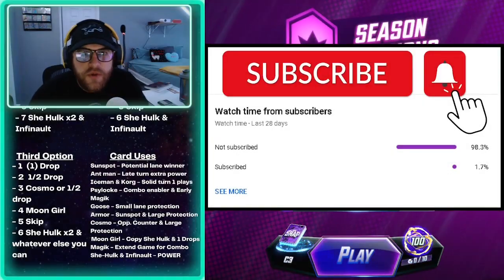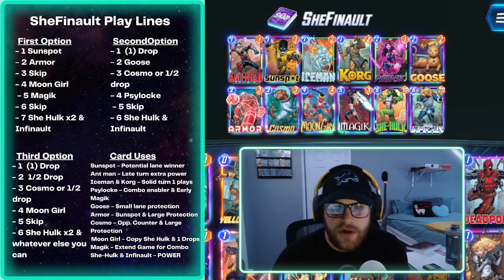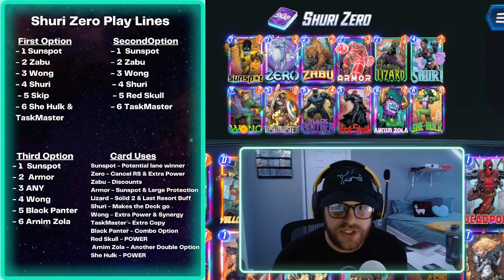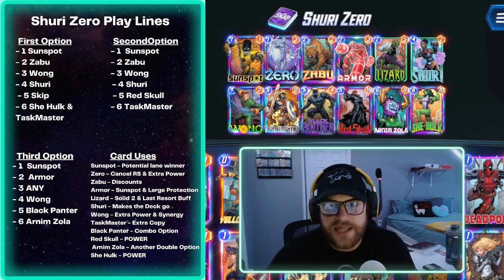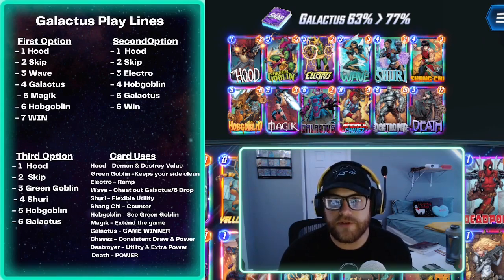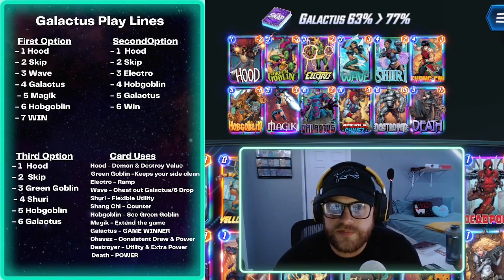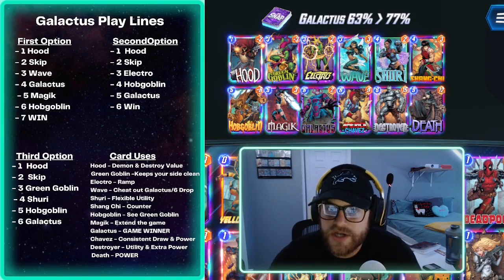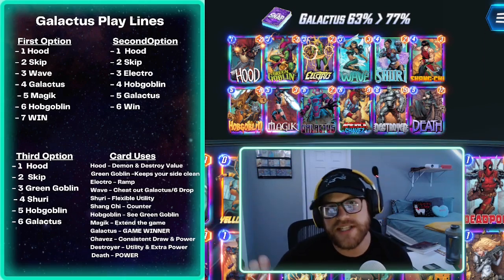Use these Deck to hit Infinite | Marvel SNAP Deck Guide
I hit infinite a couple of days ago and used primarily three decks in Marvel SNAP to do so! She Hulk and Infinault, Wong and Shuri, and Galactus are all featured in these decks that helped me hit Infinite in Marvel SNAP!